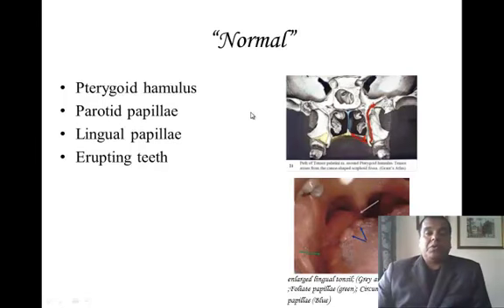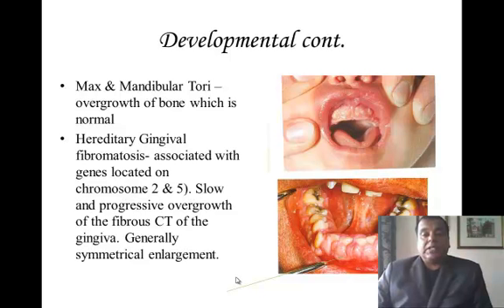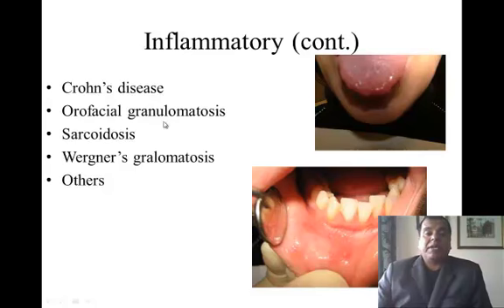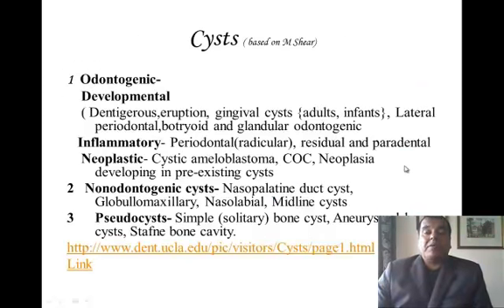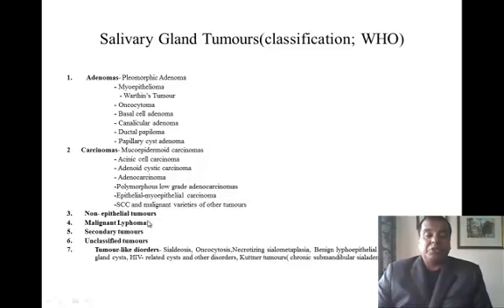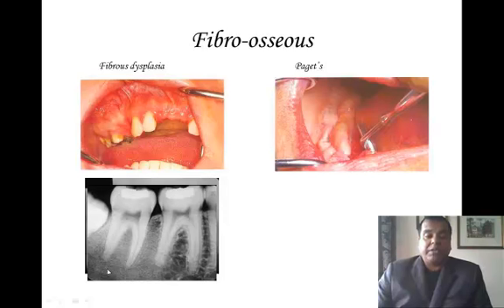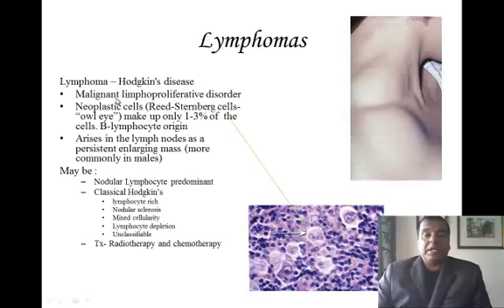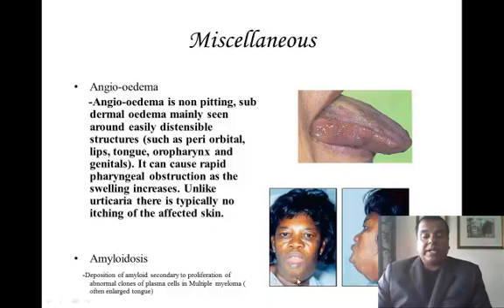Oral Lumps and Bumps